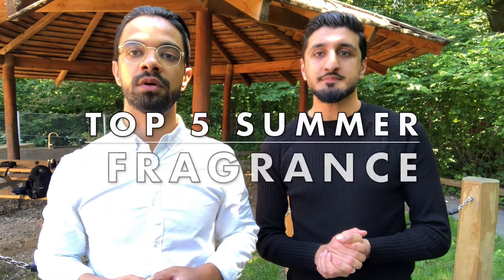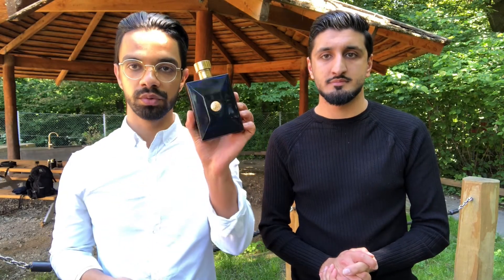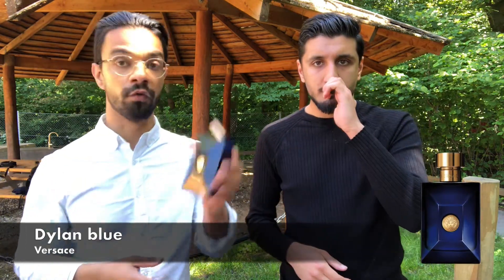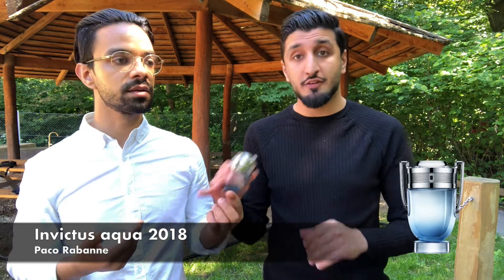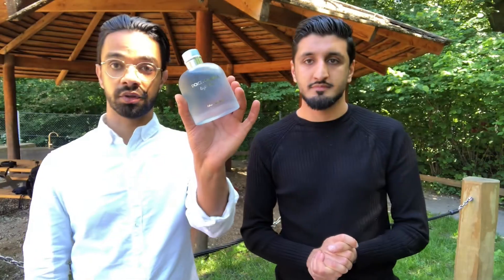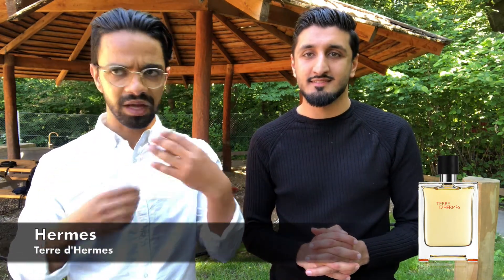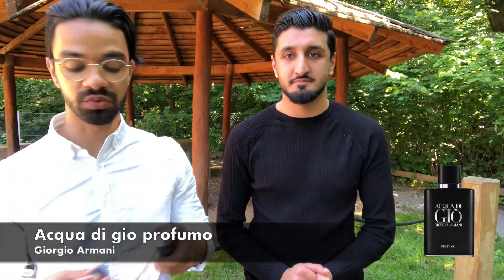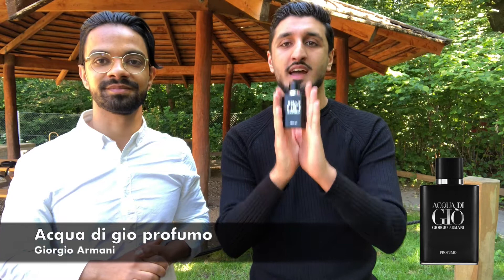Best summer designer fragrances that you can't go wrong with fragrance